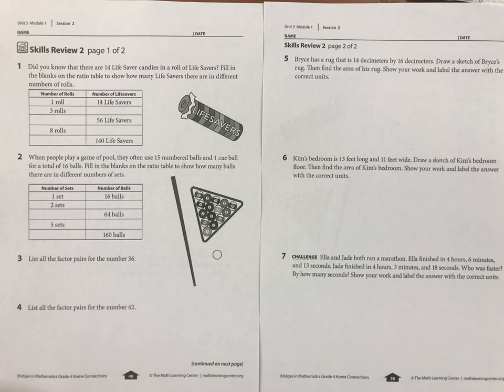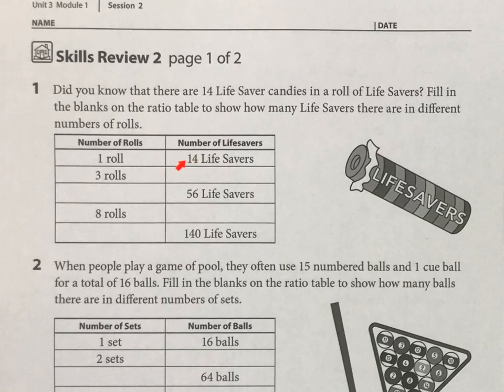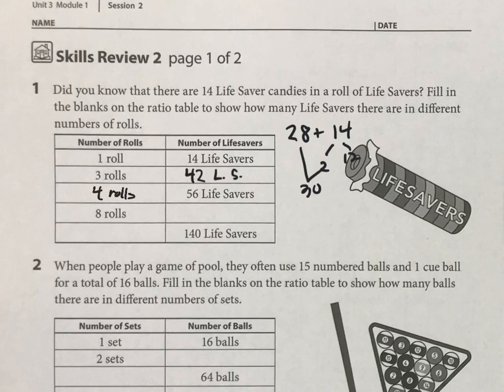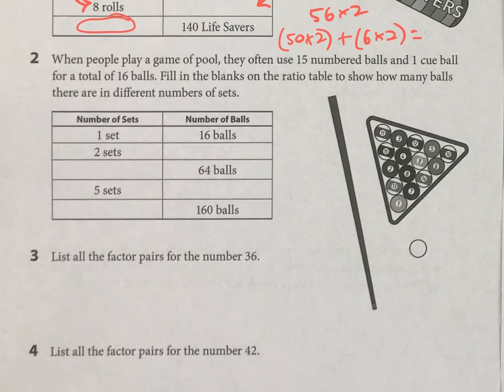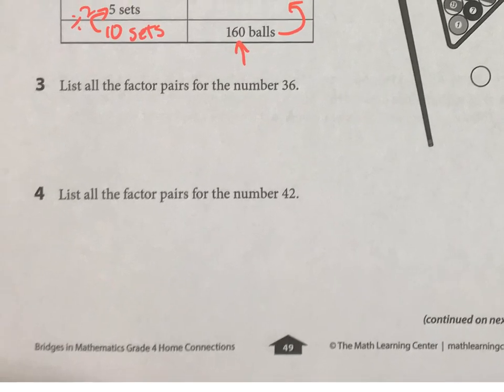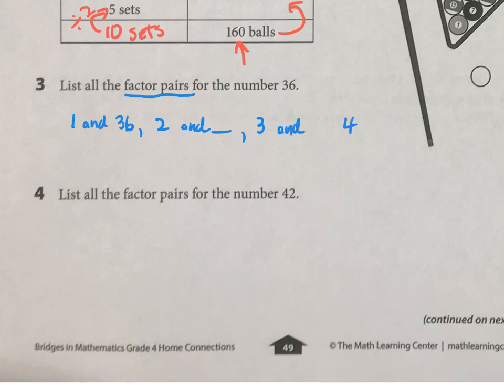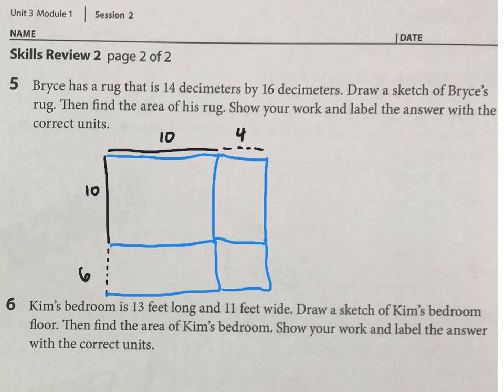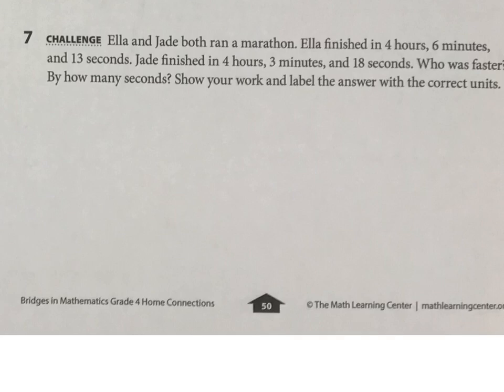Skills Review 2 (bridges math 4th grade)